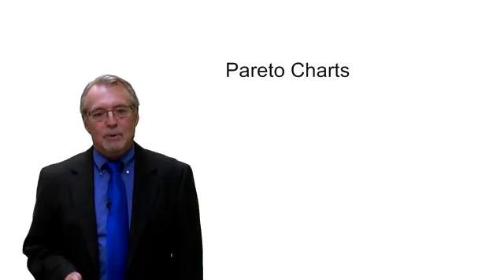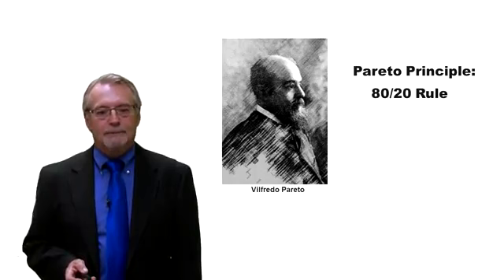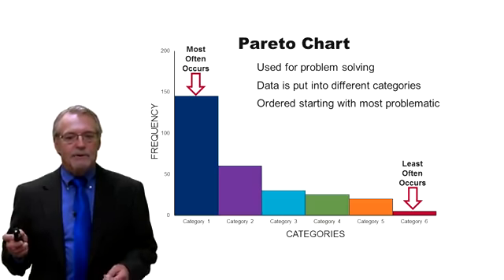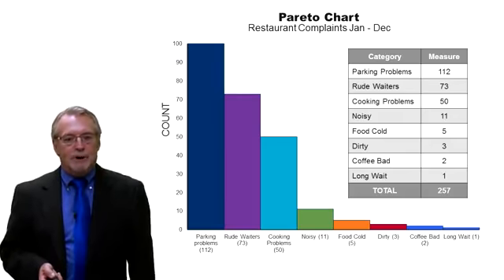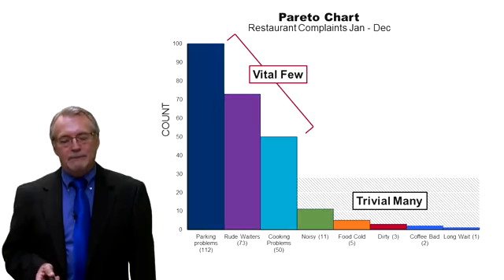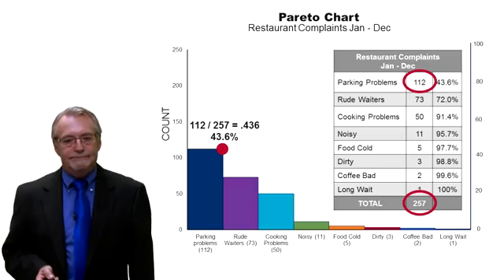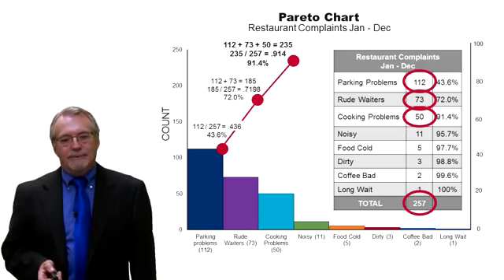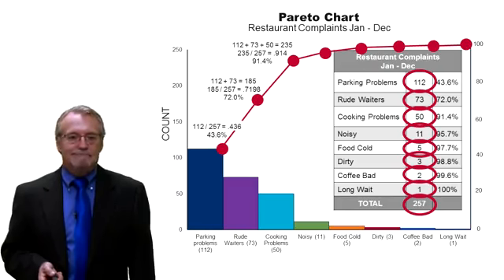مخطط باريتو 2.1 Pareto Chart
المحاضرة الرابعة في حل المشاكل واتخاذ القرار